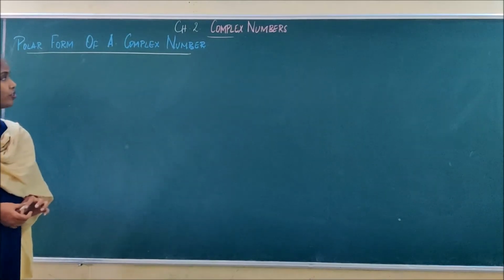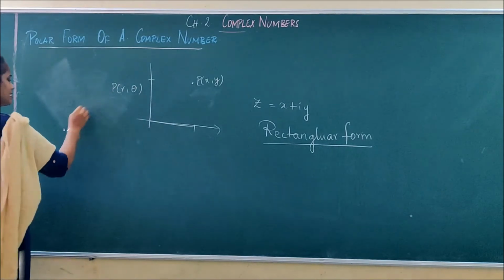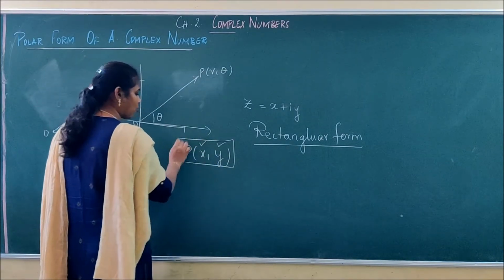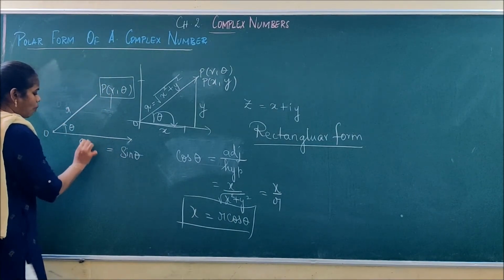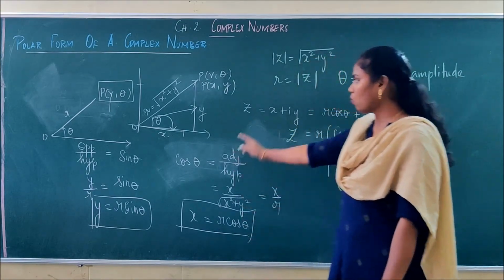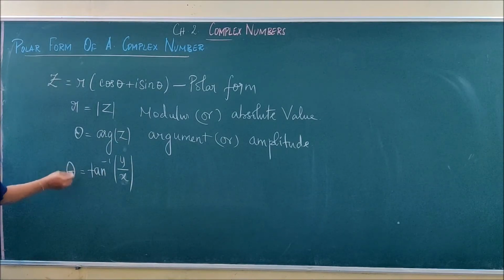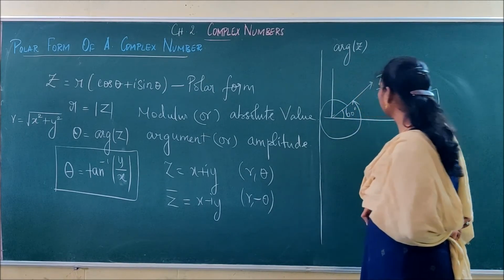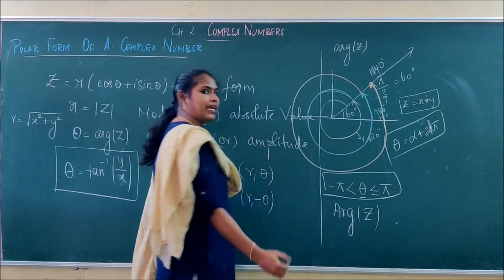Complex Numbers Polar form of a Complex numberp75